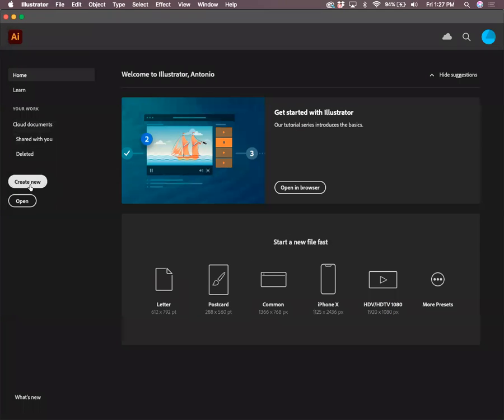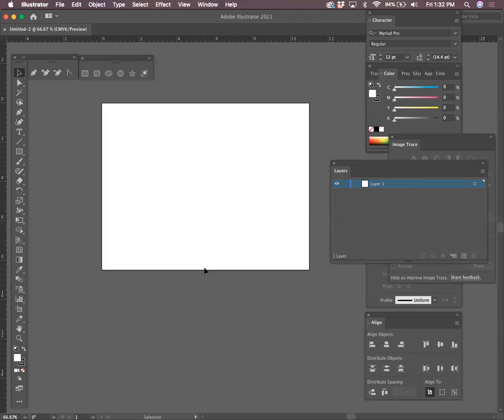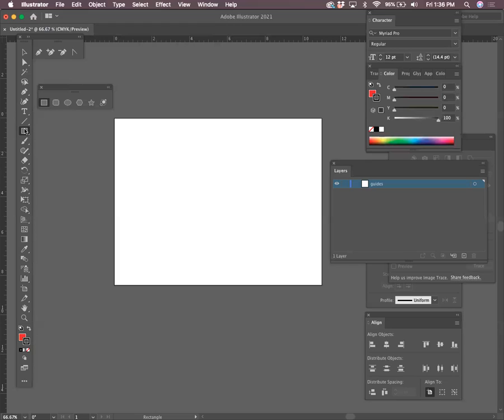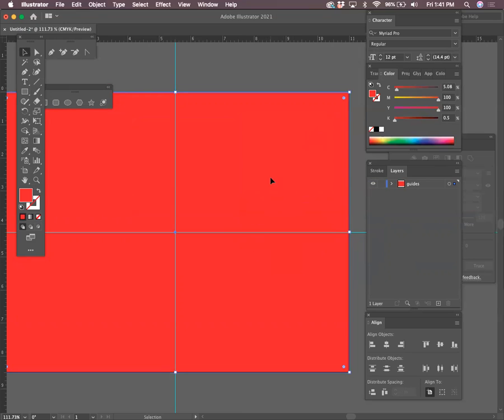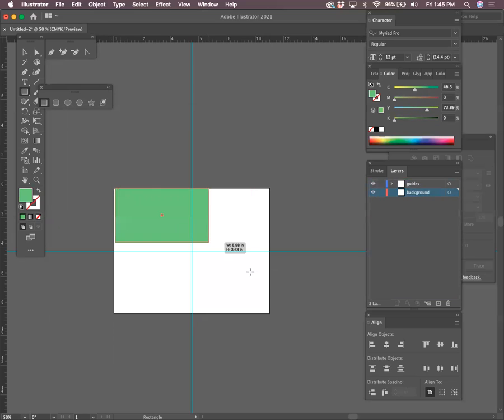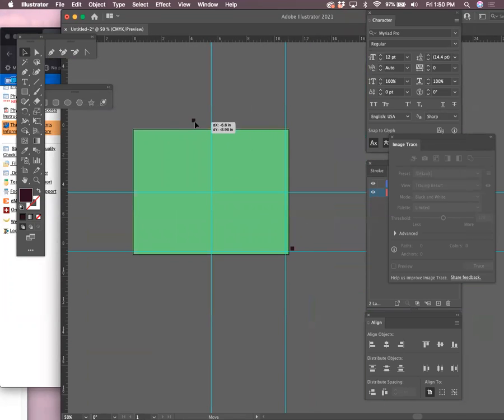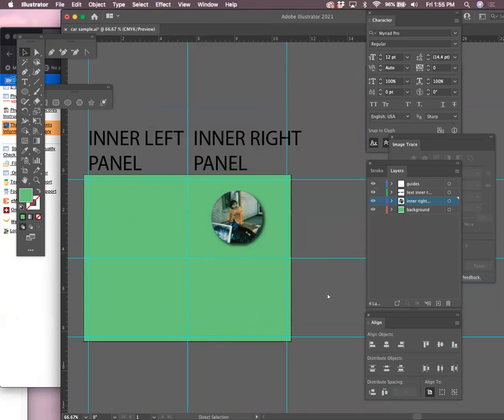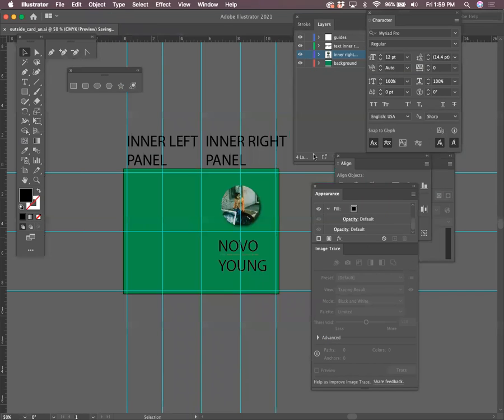card set up in illustrator